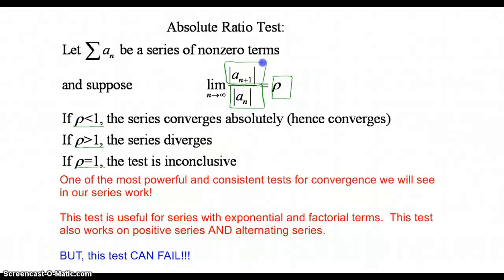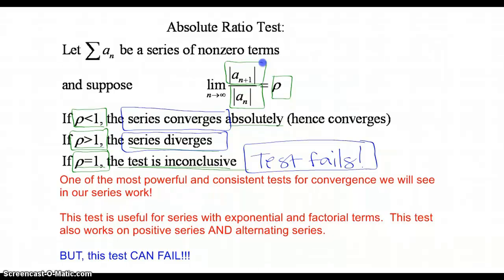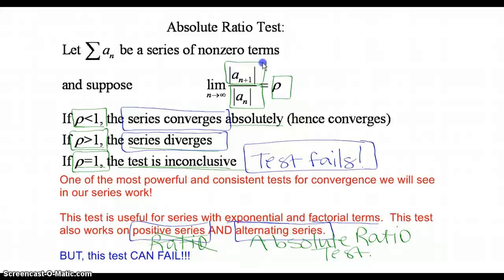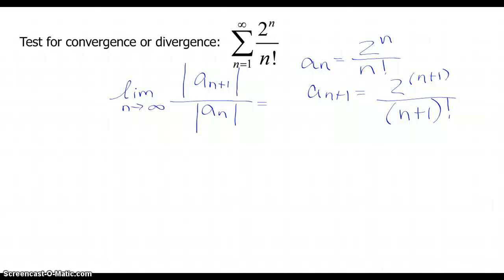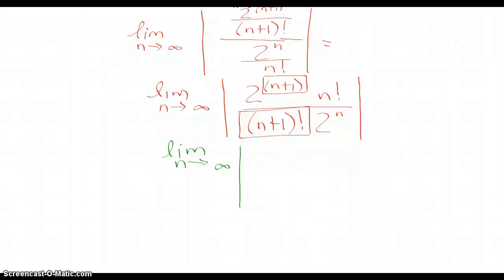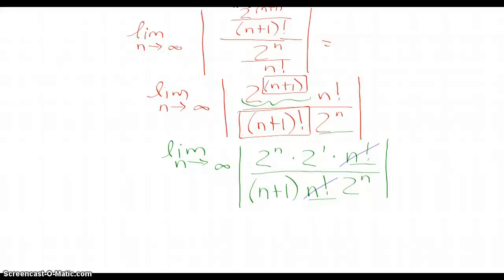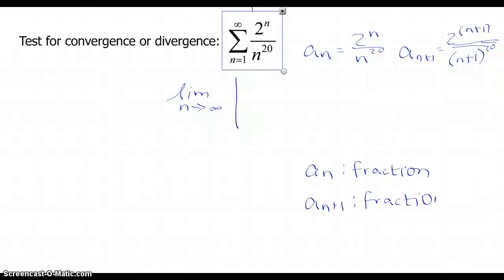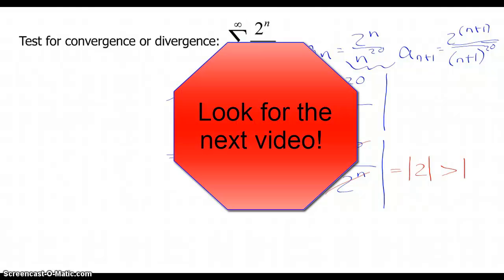The Absolute Ratio Test 1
Our final test is an important one.  We can easily find our limit and the value of rho can help us determine whether our series converges or diverges, but this test can fail.